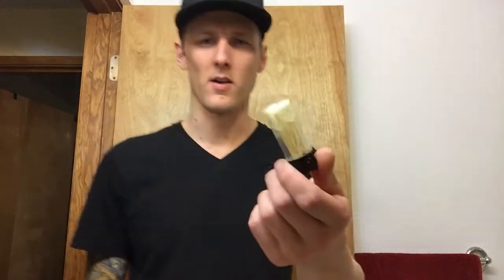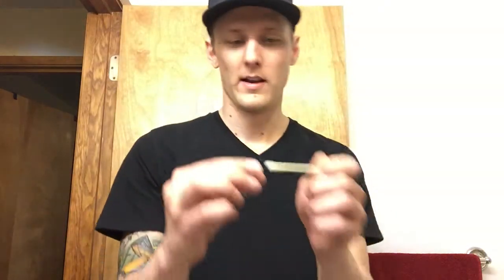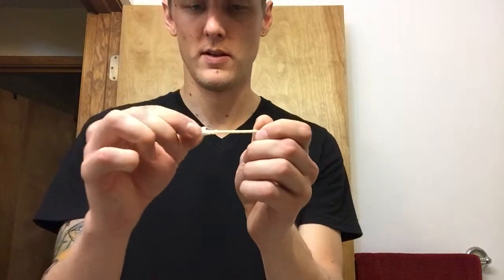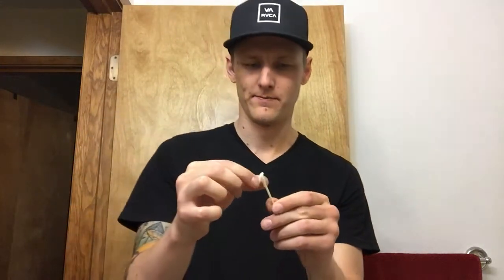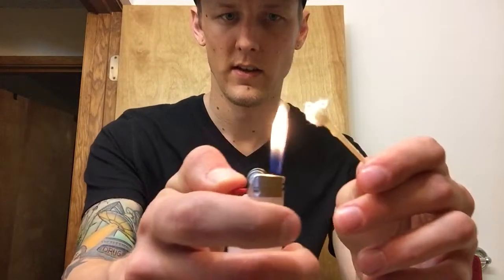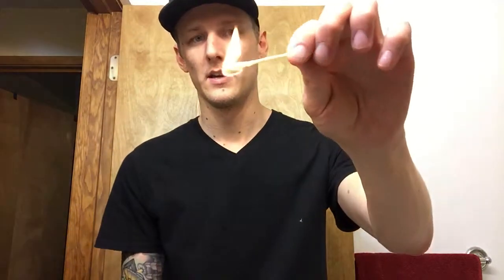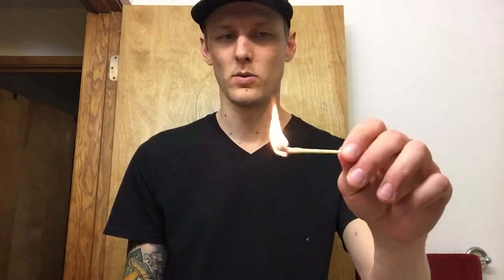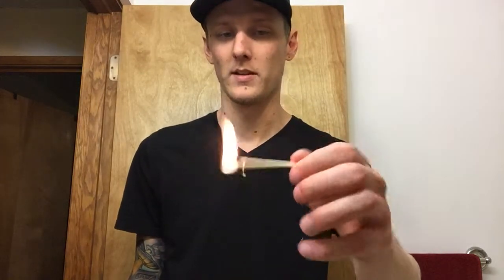Petroleum jelly + cotton swabs = fire!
Save your precious lighter and use these nifty little guys instead!